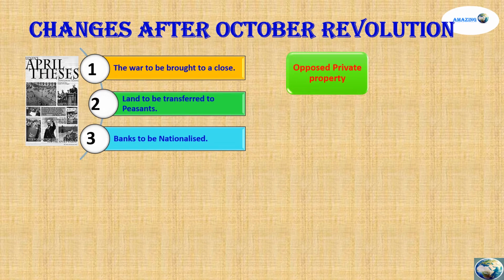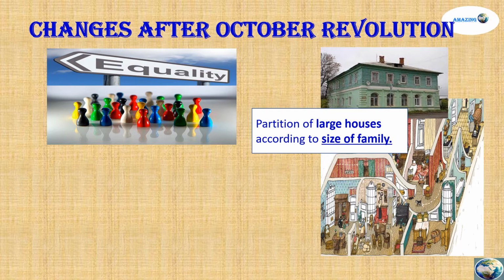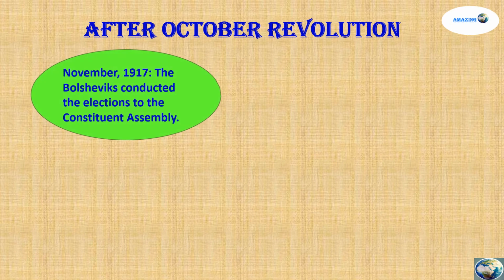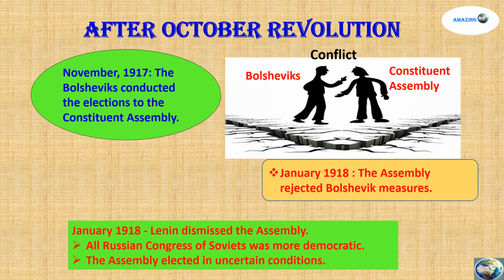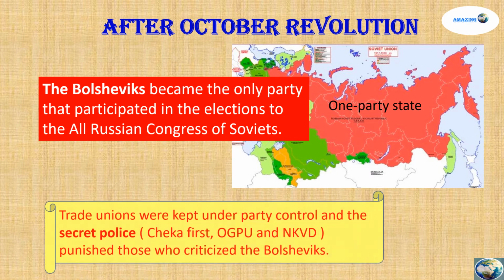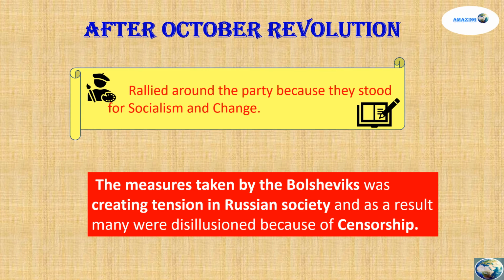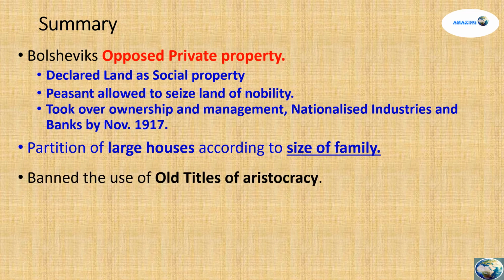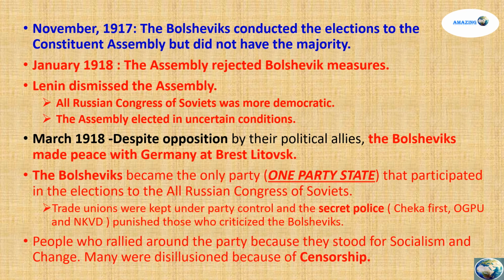Socialism in Europe and Russian Revolution - Part 13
Learn about the changes after the October Revolution of 1917.
The demands of "April Theses" fulfilled  and ensuring equality was the positive factor.
While the One party State and increased censorship was the negative factor of this revolution.